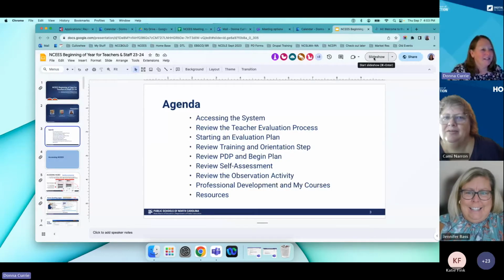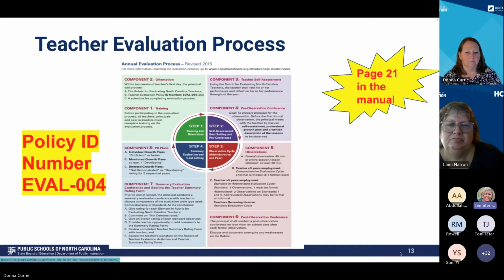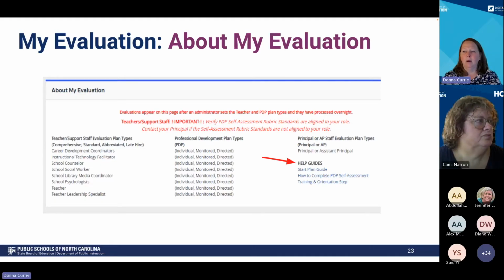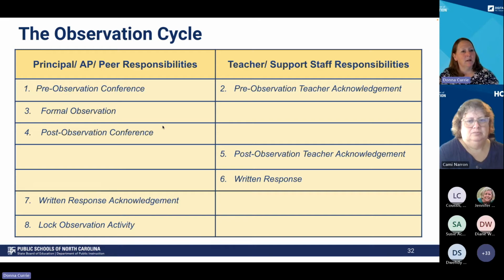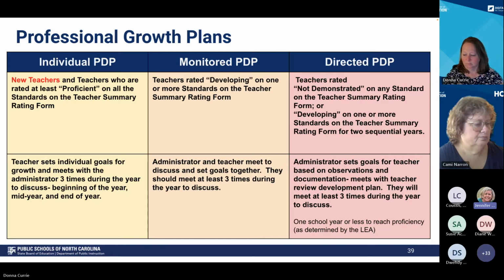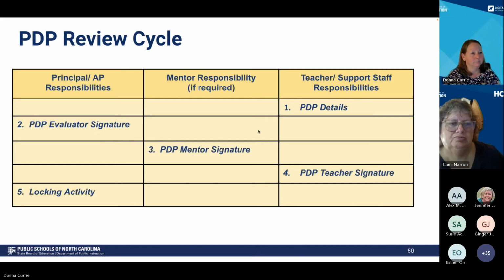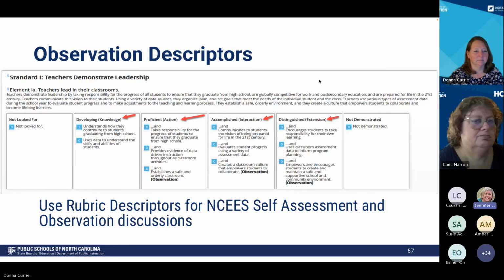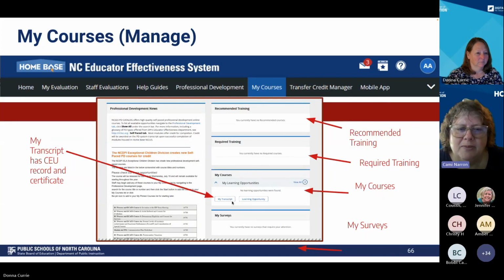Beginning of Year for Teachers & Staff 2023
NCEES Beginning of Year for Teachers & Staff 2023
Recorded NC Educator Effectiveness System 1 Hour Training Webinar

Purpose: Participants will gain a better understanding of the beginning of the year evaluation process for teachers/support staff. Topics to be outlined include reviewing the Teacher Evaluation Process, beginning the Evaluation Plan and PDP, and  the PD system.  Presentation will include step by step on-line tool support.

Targeted Audience: Teachers & Staff with NCEES Evaluation & PDP Plans and their Observers/Evaluators